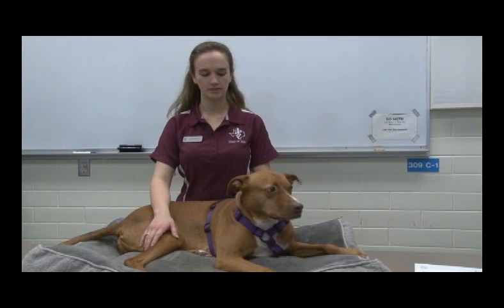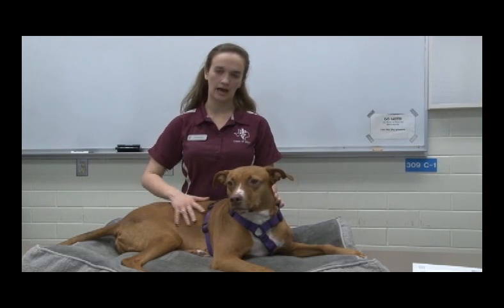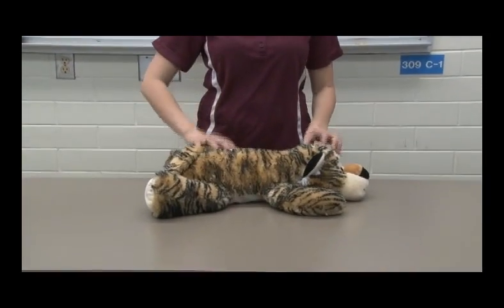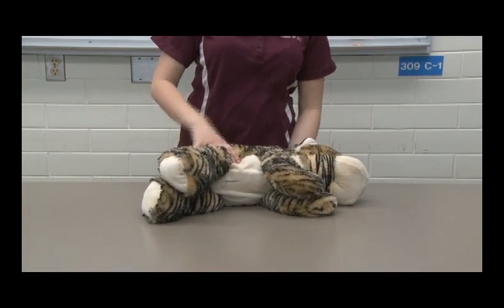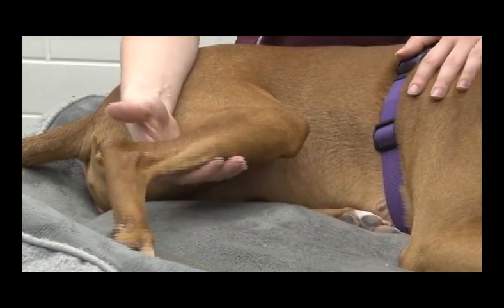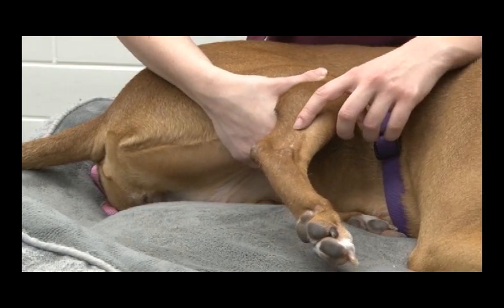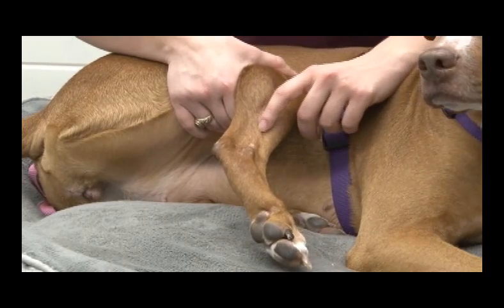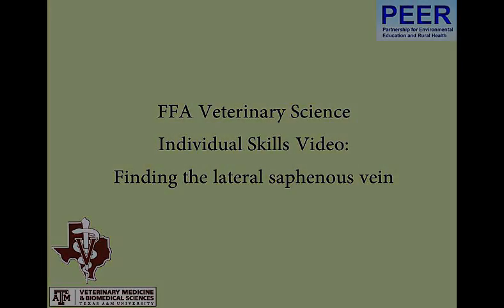FFA- Lateral Saphenous Venipuncture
Veterinary Student from Texas A&M College of Veterinary Medicine will demonstrate the proper technique for locating and holding off the lateral saphenous vein for blood venipuncture.